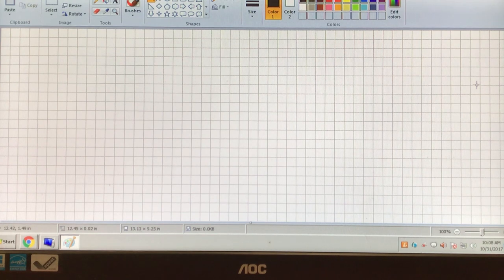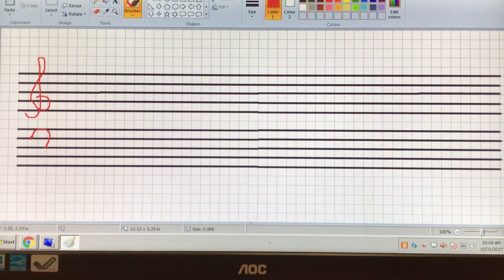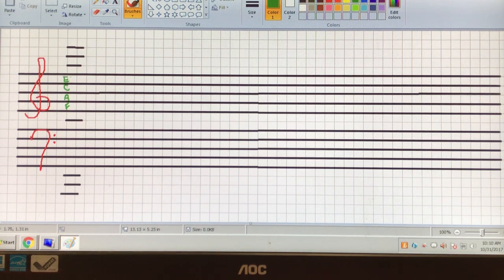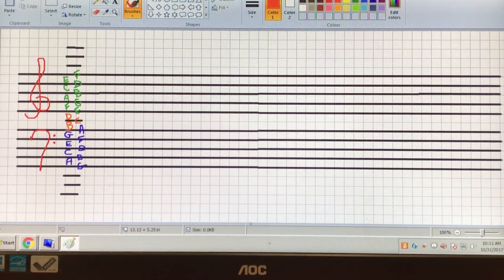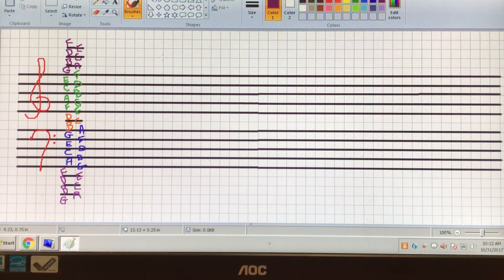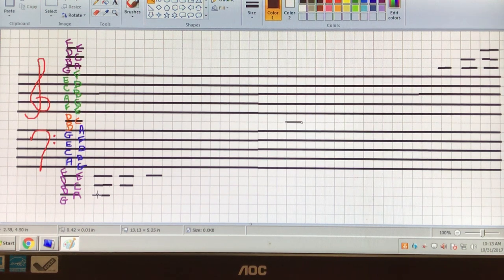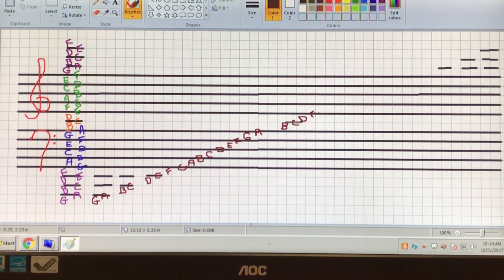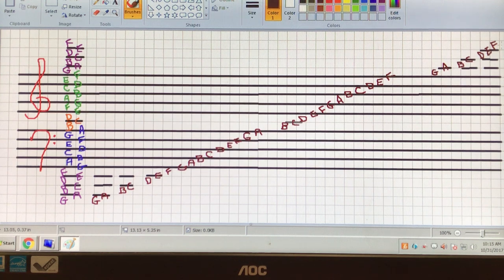Music Theory - "Pitches on the Grand Staff with Leger Lines"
GABCDEF
EFGABCDEF
BCD
GABCDEFGA
GABCDEF